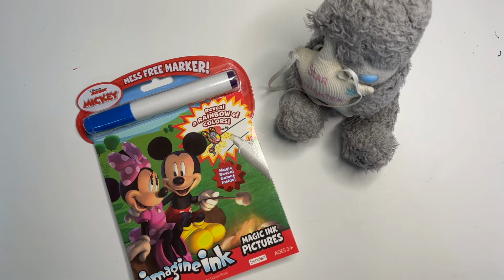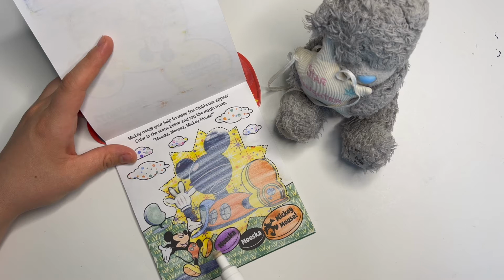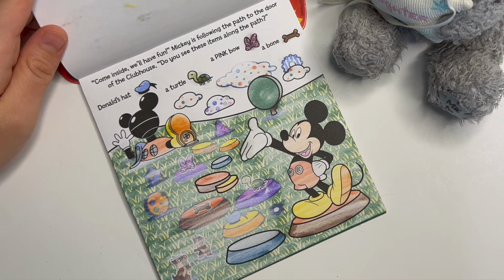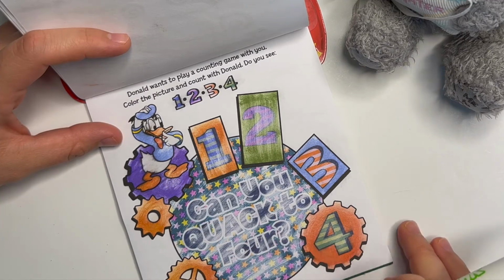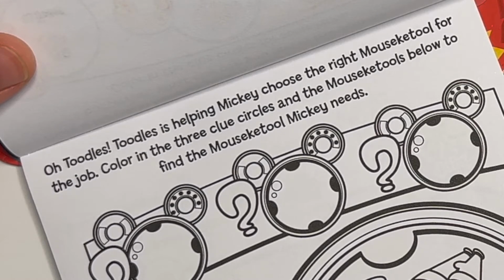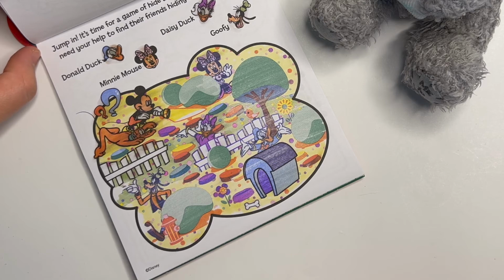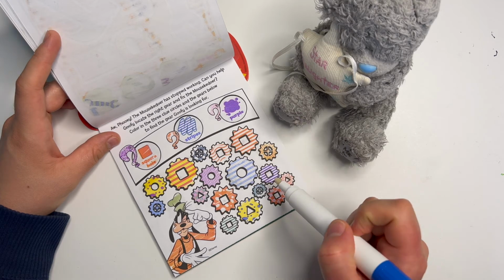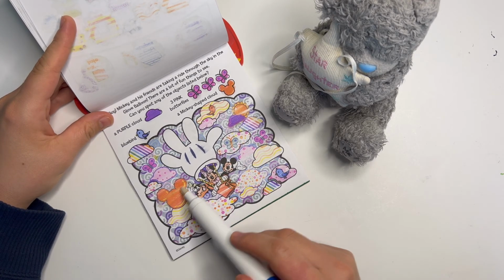Coloring Mickey Mouse in Magic Reveal Ink Coloring Book | Imagine Ink Marker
Today is going to be so much fun with PINK AND BLUE I SEE YOU while coloring in
Mickey Mouse Magic Ink Coloring & Activity Book from Imagine Ink! This fun book comes with so many different pages to color. We just need to use the Imagine Ink marker to magically reveal the colors! We had so much fun coloring in this magic coloring book and we hope you will do too.